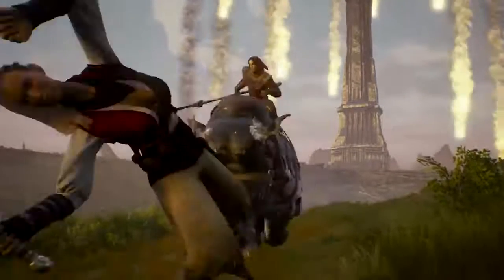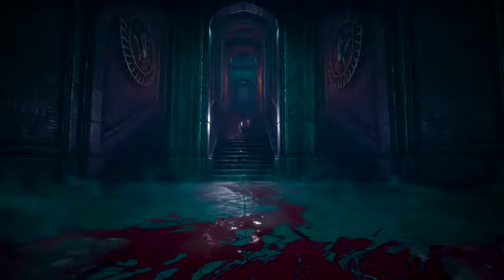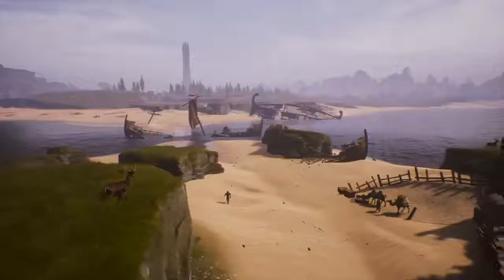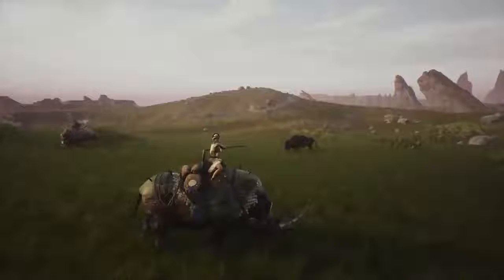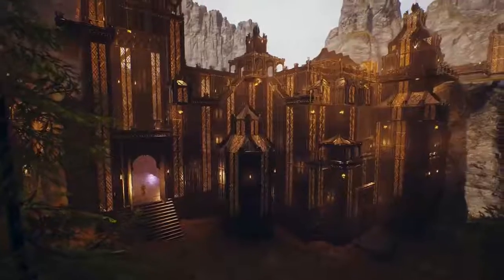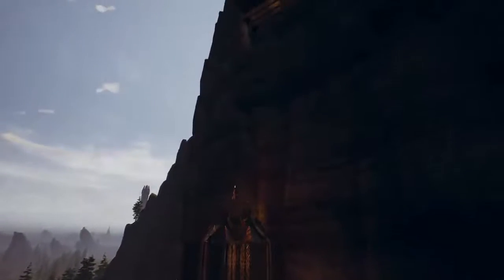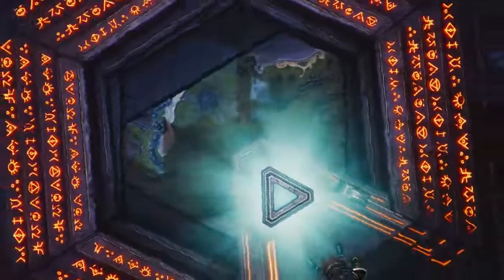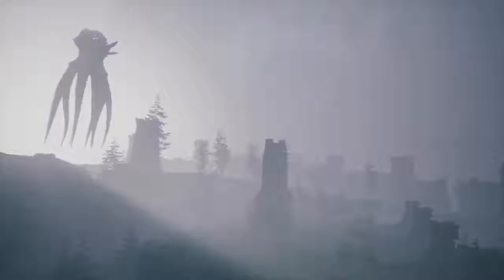Conan Exiles: Isle of Siptah ps4 trailer